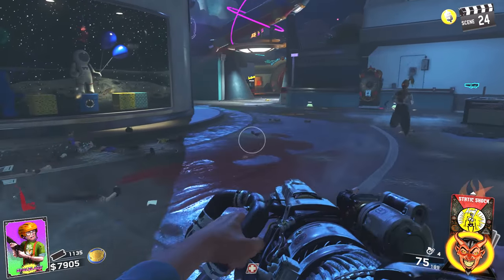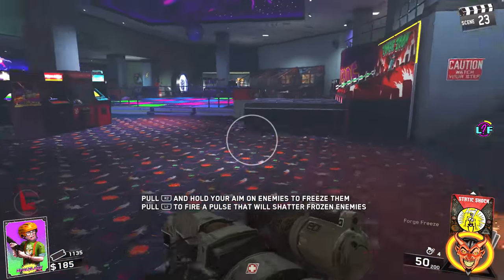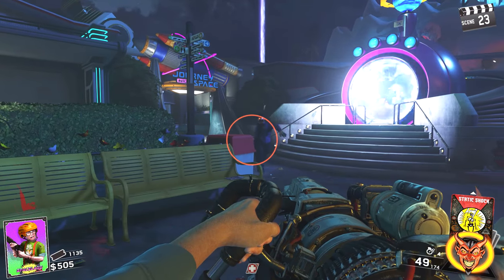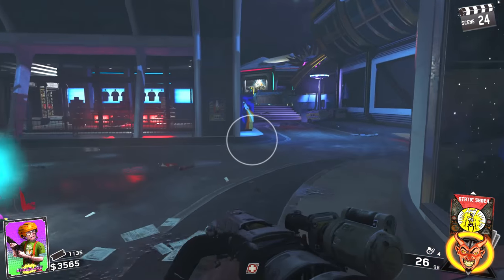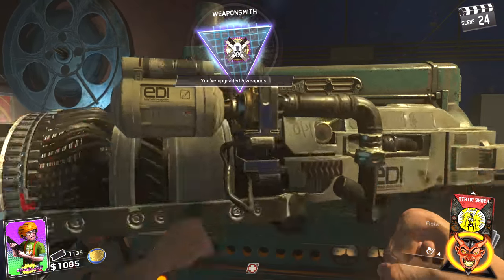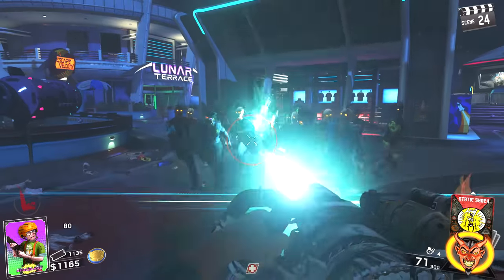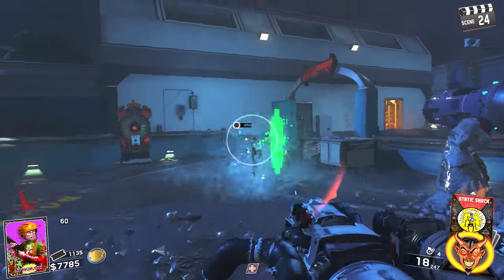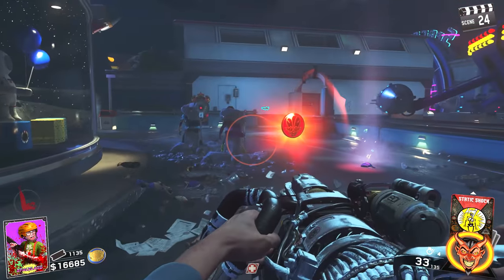Zombies In Spaceland: "FROSTBITE & FORGE FREEZE" WONDER WEAPON (Infinite Warfare Zombies)